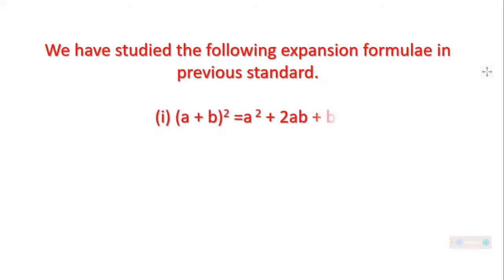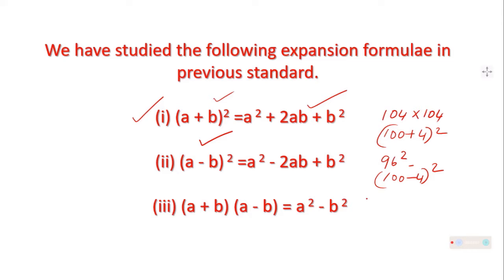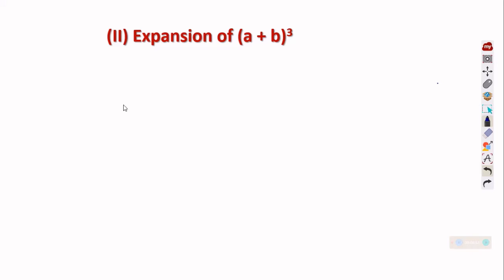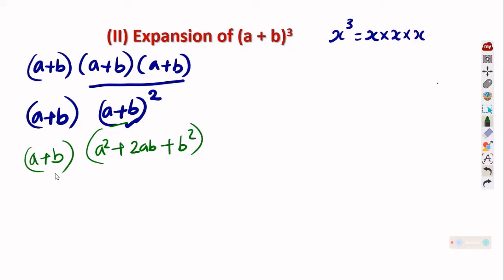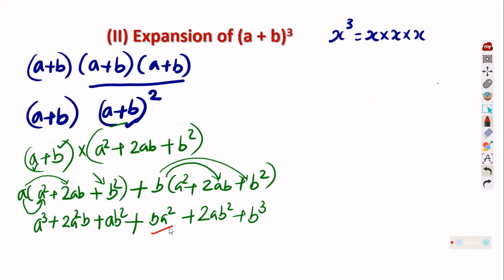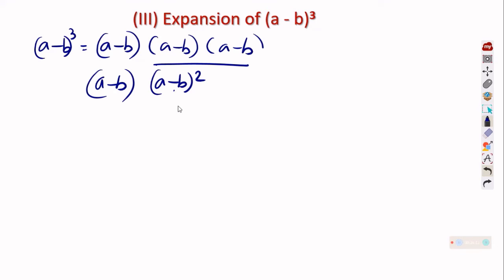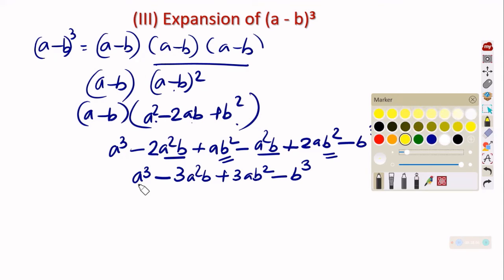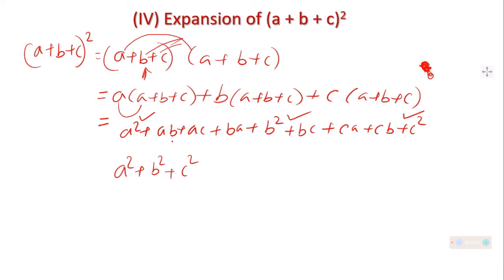Class 8 Mathematics Expansion of Formulae by Sreekumar MCGM